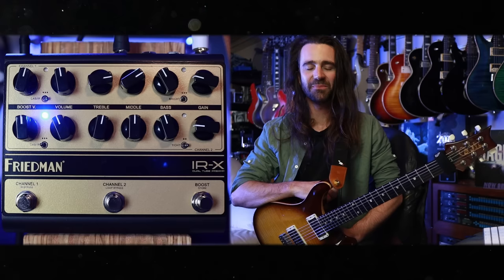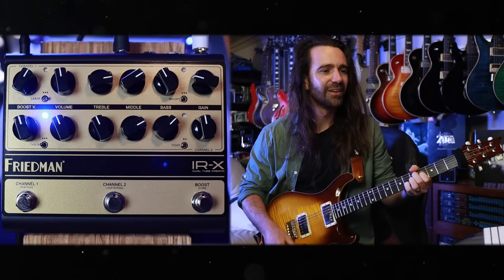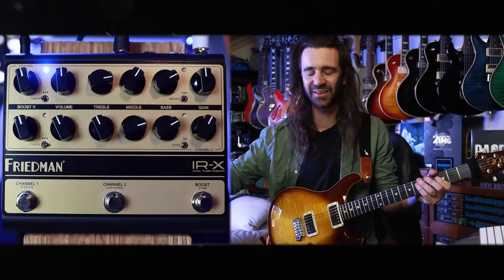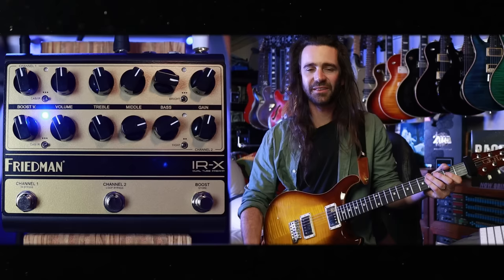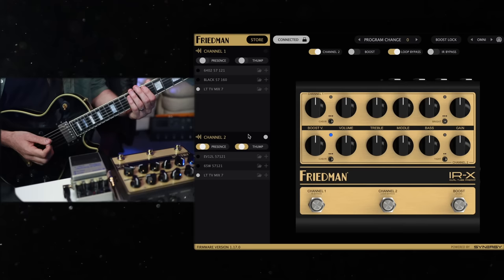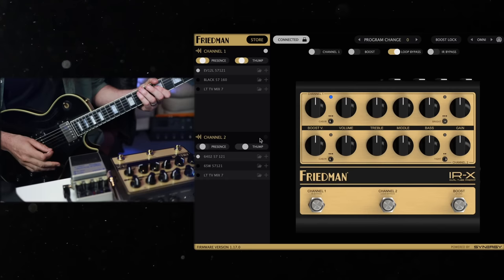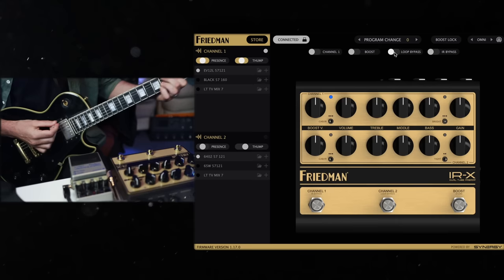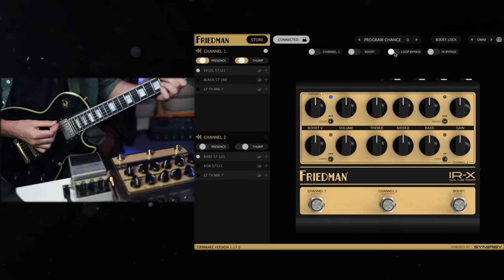Friedman IR-X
Feeling social?

00:00 - Hello
00:55 - Dirty Tones
05:39 - Less Dirty Tones
09:06 - Boosted (SD-1)
10:44 - Software Editor
11:41 - Presence & Thump
13:07 - IR's
15:29 - FX Loop
17:12 - Presets & Midi
19:08 - Conclusion